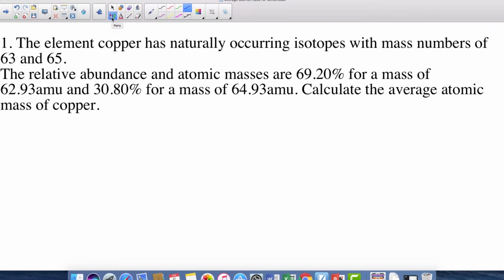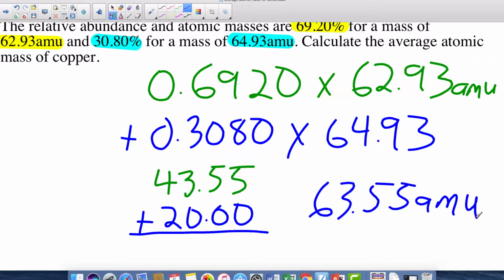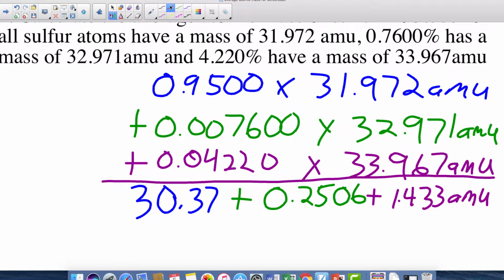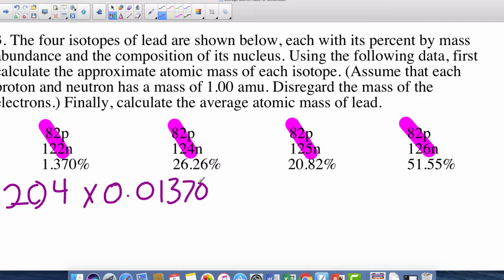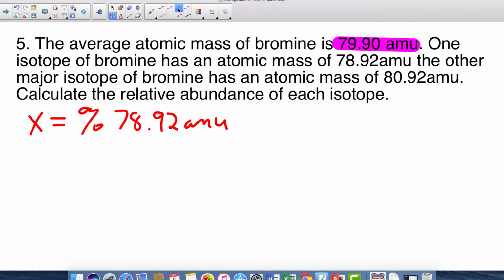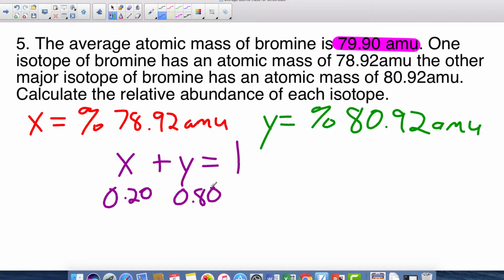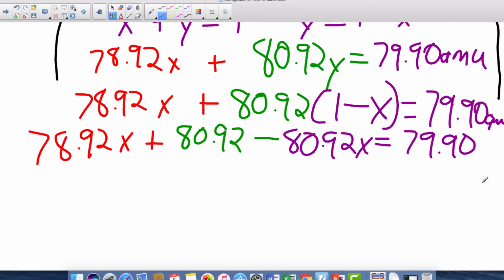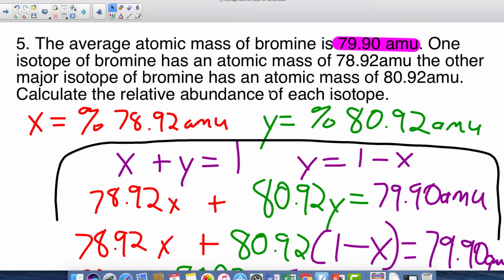General Chemistry Average Atomic Mass